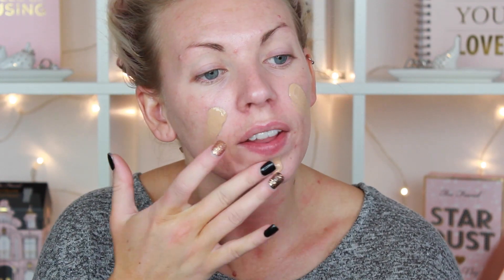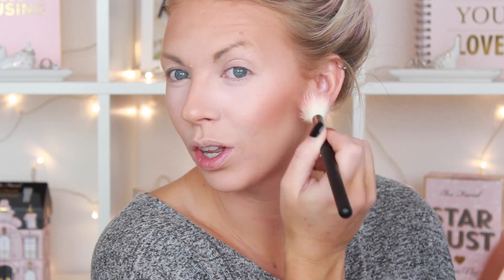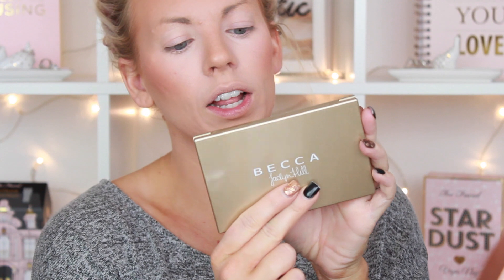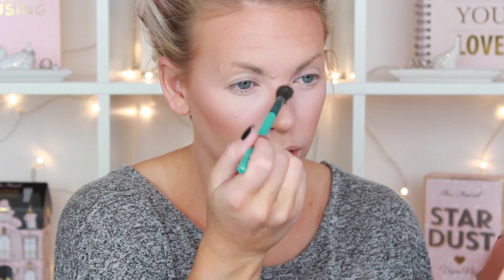Foundation Routine for Acne Prone/Oily Skin & Wrinkles & BRIGHT UNDER EYE!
Here's my new foundation routine for acne prone/oily skin and wrinkles with a bright under eye. PLEASE THUMBS UP :) xx
Jouer Anti Blemish Matte Primer
Estee Lauder Double Wear 3N1
Becca Under Eye Brightening Corrector
Beauty Blender
Sephora Bright Future Gel Serum Concealer ~ Meringue
Ben Nye Pretty Pink Translucent Powder
Ben Nye Super White Translucent Powder
Nars Light Reflecting Translucent Setting Powder
Max Factor Loose Powder
Too Faced Teddy Bear Powder Brush
Too Faced Love Flush ~ I Will Always Love You
Becca Jaclyn Hill Champagne Glow Palette (sold out online but check your local sephora!!)

➜➜ Watch TODAY's vlog:
Don't miss out!

♡ What I’m Wearing ♡
Scarf: TJ Maxx

Hi! I'm Sam Schuerman. I'm a stay at home Mom to two kids, a former hairstylist and makeup artist and now I make beauty/fashion videos on You Tube. While some products may have been sent to me, I will always share my honest opinion of everything that I try and review in my videos. I ❤ you all!!